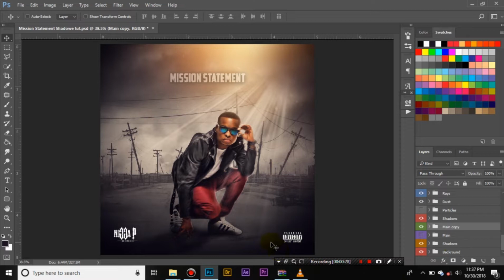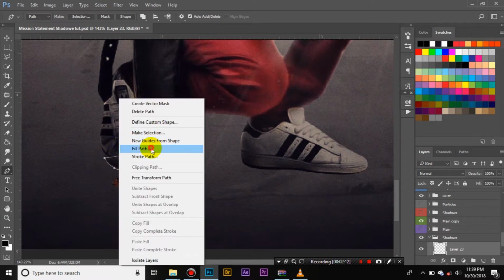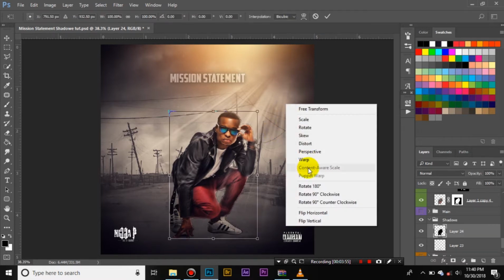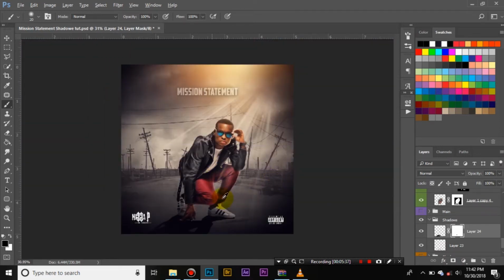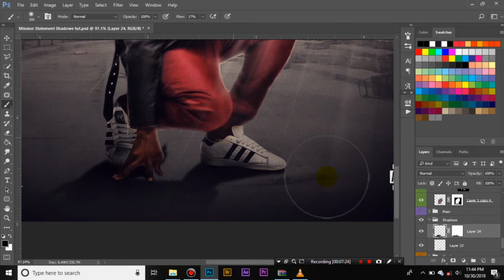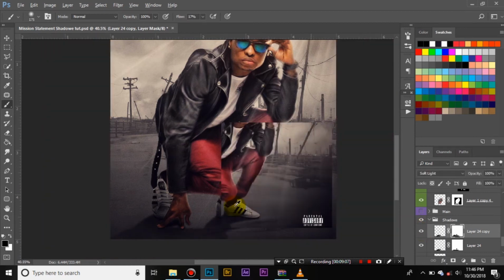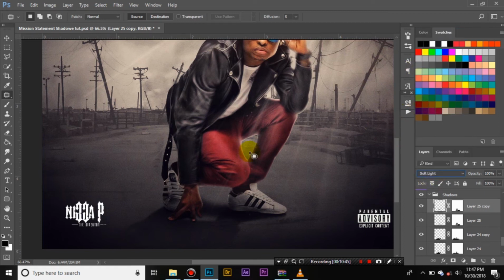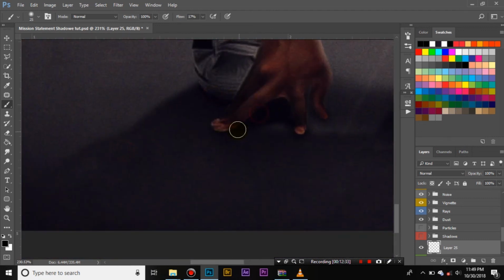Photoshop Tutorial - How To Create Shadows In Photoshop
In This Tutorial i demonstrate how to make shadows In Photoshop,by using a few different techniques,using the distort transform option aswell as The Warp transform warp option.